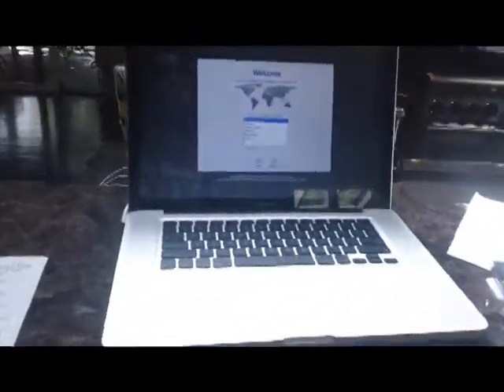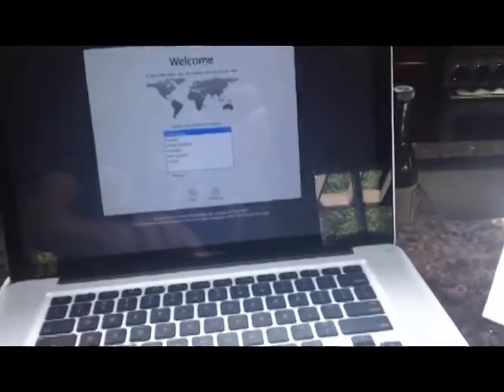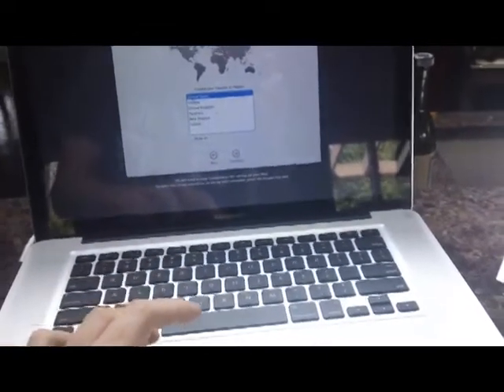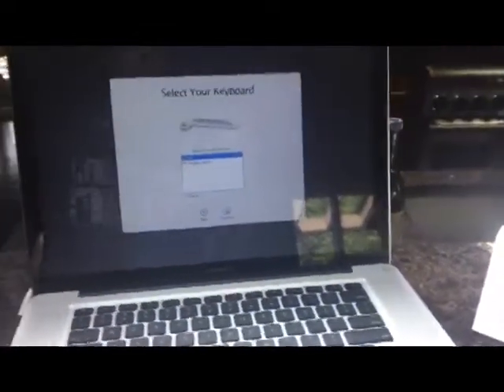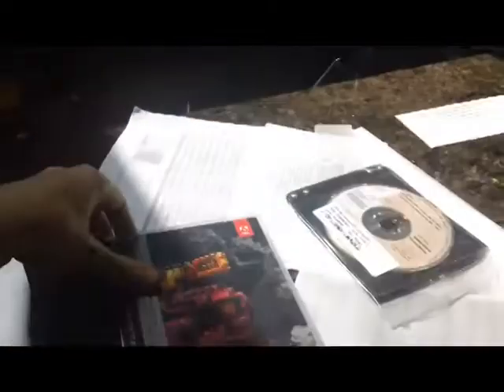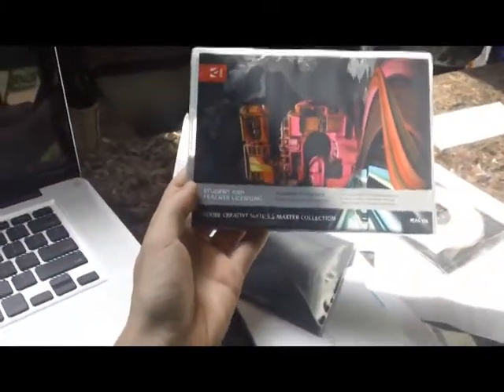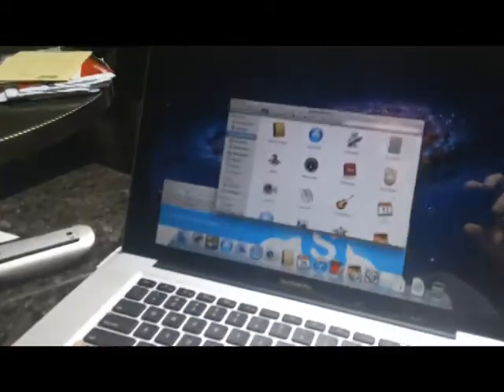dog scares away deer with macbook pro (vlog #2)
The ginger's #2 vlog

Mia scares away deer and i get a macbook pro.